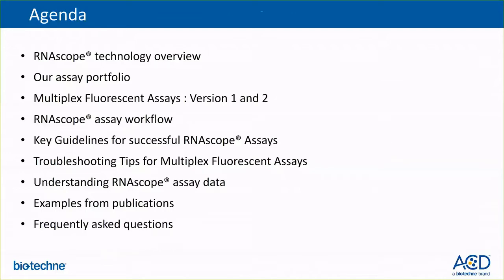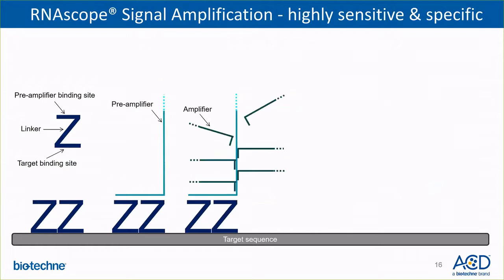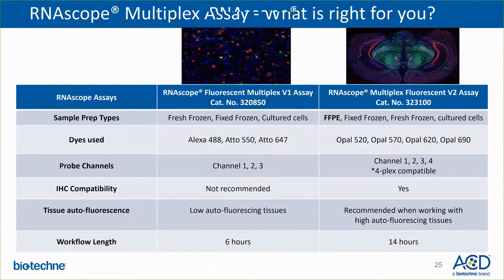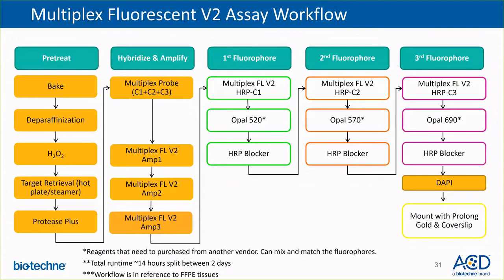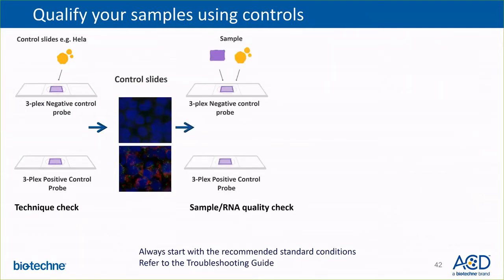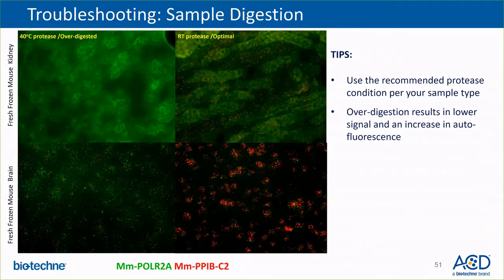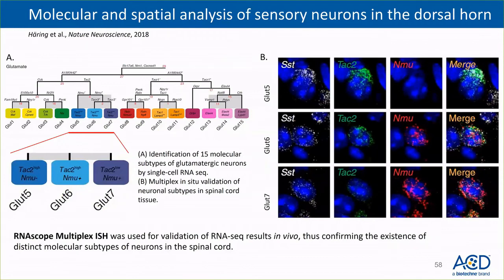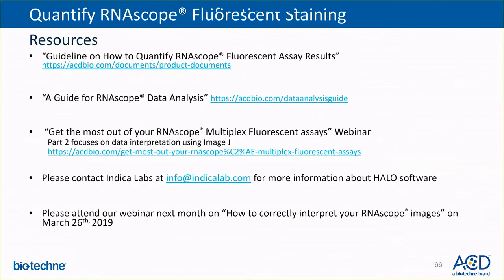2019 Feb 26 Support Webinar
The RNAscope®  Multiplex Fluorescent assays are ideal for single-molecule detection of multiple RNA targets (up to four targets) simultaneously within the same tissue. They are very powerful in identifying co-expression or co-localization of RNA within specific sub-populations of cells. This webinar will help new or recent users understand the RNAscope®Multiplex Fluorescent manual assay and discuss the tools for getting started. We will also share tips and tricks to perform the RNAscope® Multiplex assays successfully to obtain publication quality in situ RNA images.